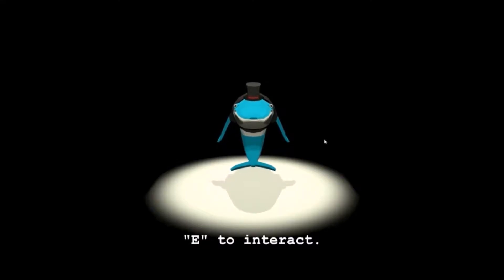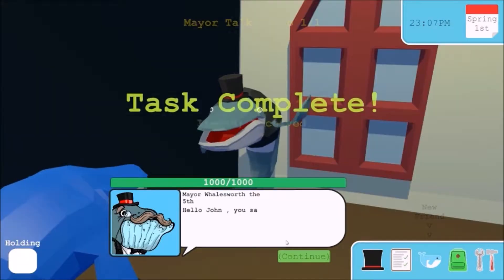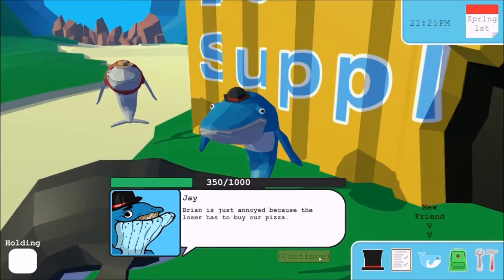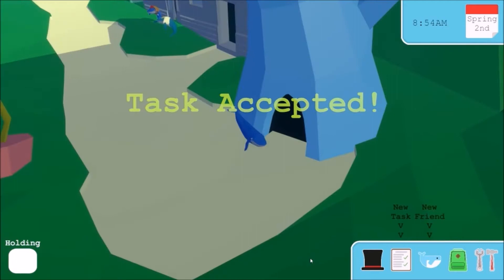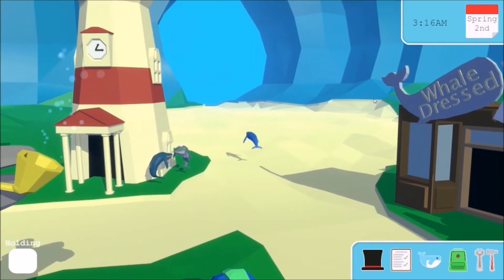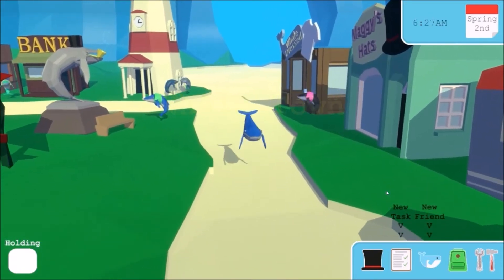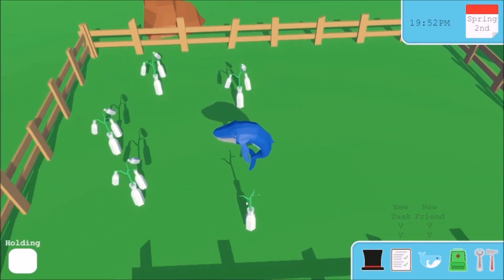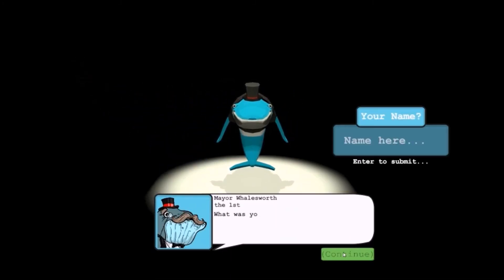Whale Town (Final Year Project)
A slow paced, rpg, farming game set underwater in the town of Whale Town.